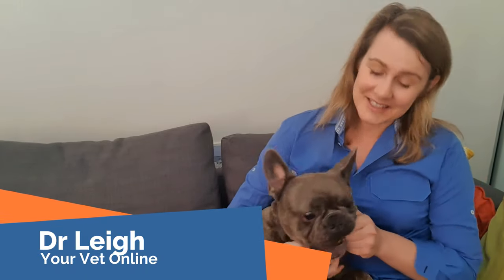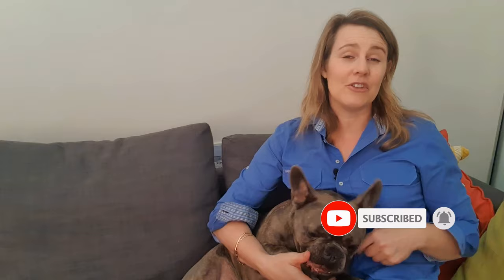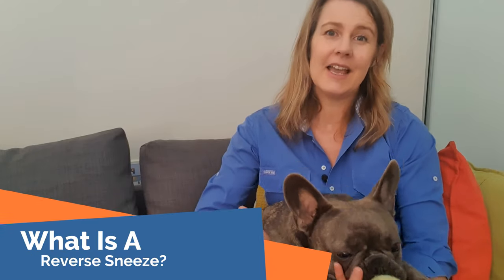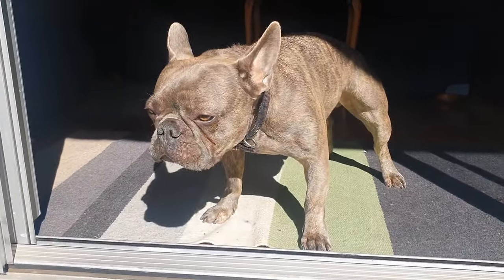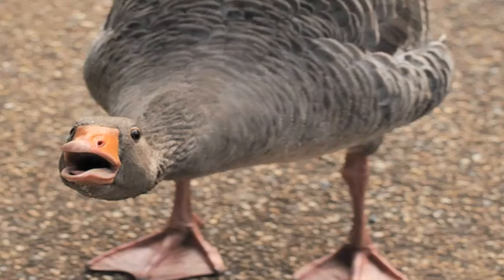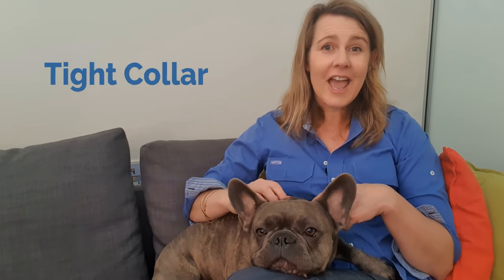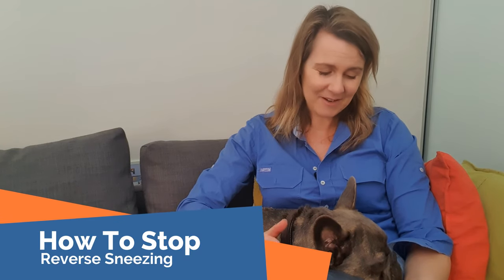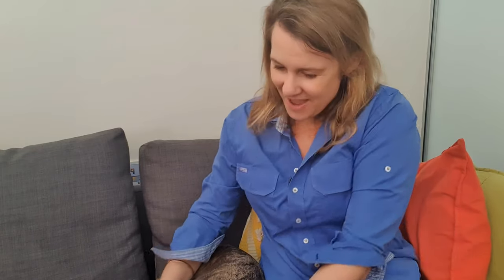Reverse Sneezing In Dogs: Why It Occurs, How To Stop & Prevent It 🐶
❓ Does your dog make this scary noise?

❓ Have you ever wondered what on earth it is?
❓ Does it mean they are dying? Do they need to get to the vet quick smart?

In this video, Dr Leigh explains
✅ What is a reverse sneeze?
✅ What causes reverse sneezing?
✅ What you can do to stop it?
✅ When you need to go to the vet

Mordecai the French Bulldog helps Dr Leigh explain everything you need to know.

For information on why squishy-face brachycephalic dog breeds are prone to this problem, read this article:

If you want our vets to take a listen and watch a video of your dog reverse sneezing, you can book an in-depth consult here:

The information provided on the Your Vet Online YouTube channel is not a substitute for the assessment and advice given in a consult by a suitably qualified veterinarian. The information is provided for educational and entertainment purposes only and does not constitute specific vet advice for any individual cat, dog, horse or an animal of any other species.